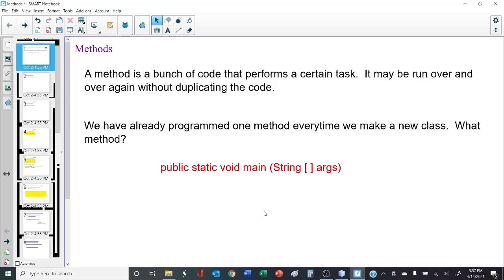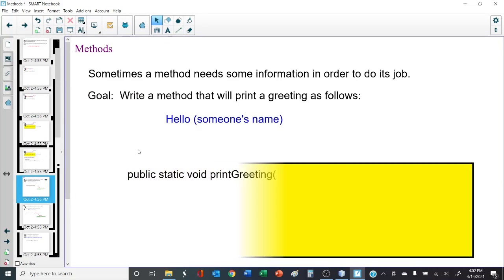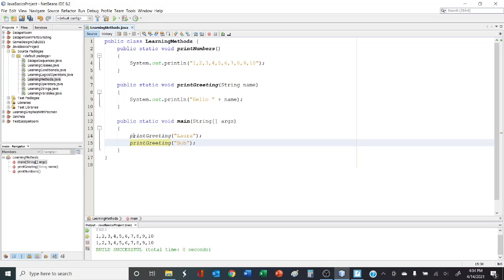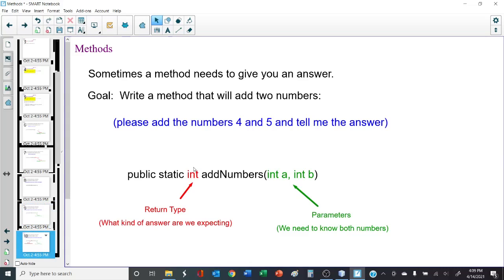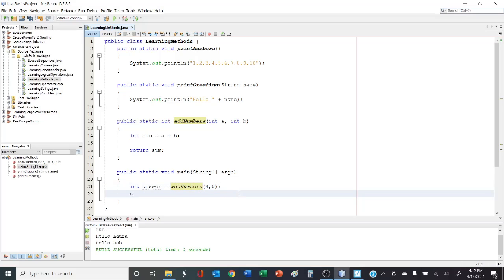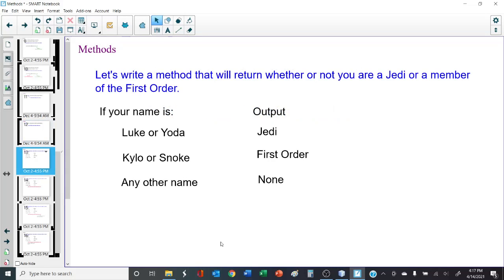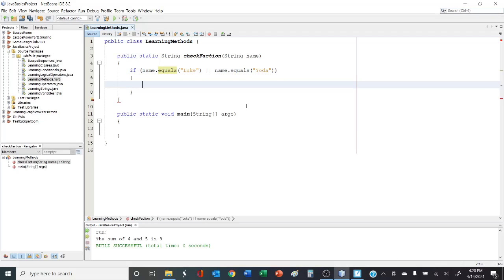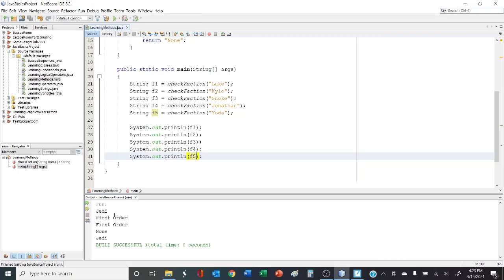Java Basics - 13 - Writing Your First Method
This video will teach you all about methods, what they are and how to write your first method in Java.
The contents are:
- Declaring a method
- The method name
- Parameters for a method
- The return type of a method

This is one of a multi-part series on teaching basic concepts of computer programming. I am a computer science and mathematics teacher at both the university and high school level. This series is designed around that curriculum. I hope these videos help you.